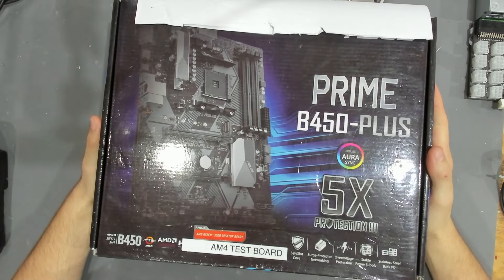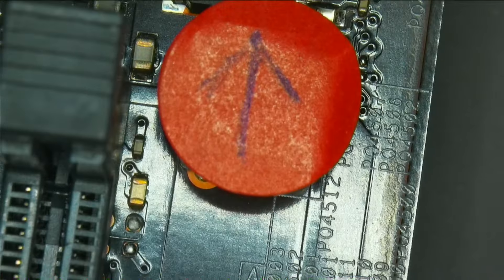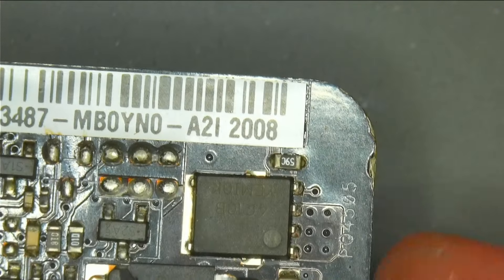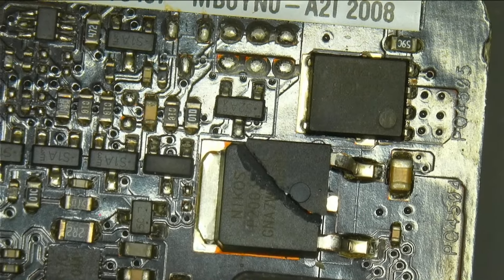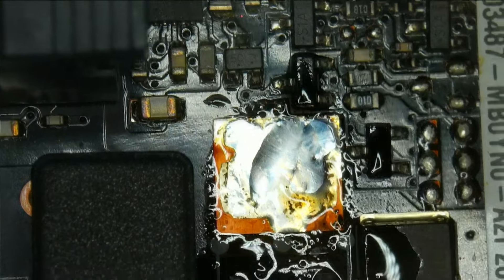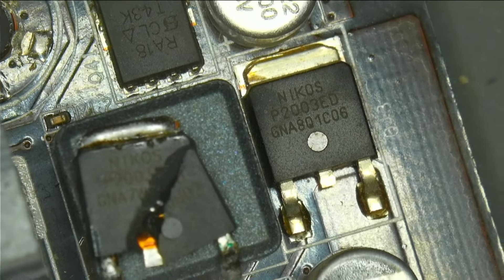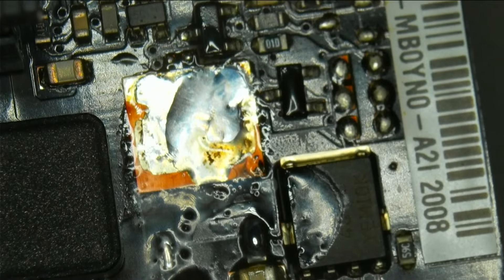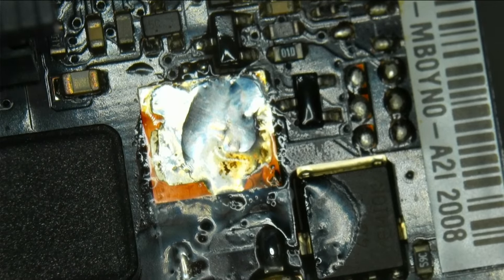USING A ASUS REPAIR GUIDE TO REPAIR A MOTHERBOARD | ASUS PRIME B450 MOTHERBOARD REPAIR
12V to 24pin ATX adapter